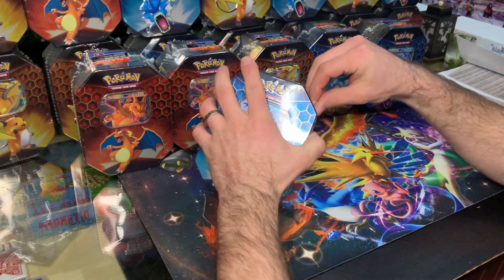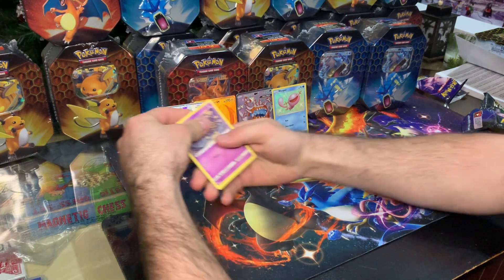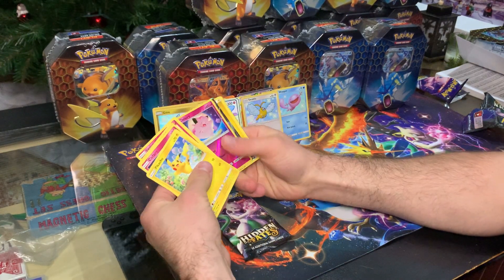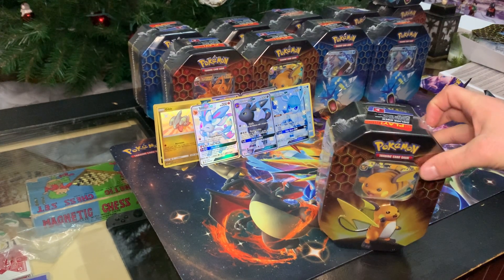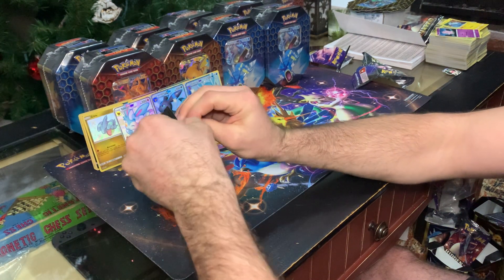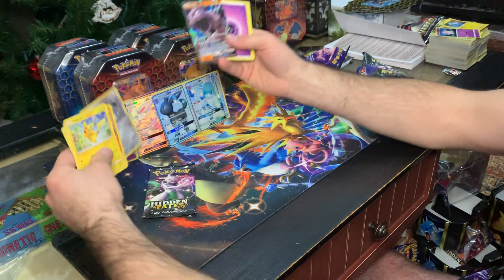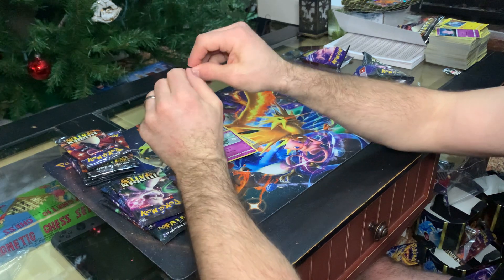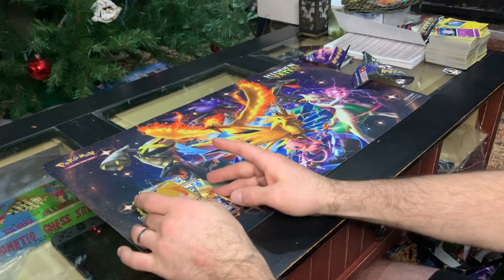Opening 20 Pokémon Hidden Fates Elite Trainer Boxes